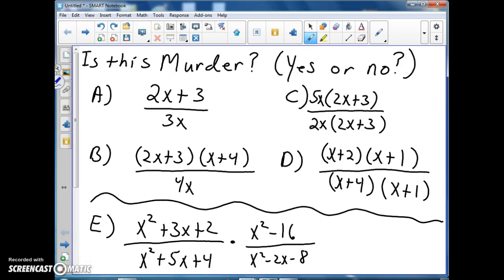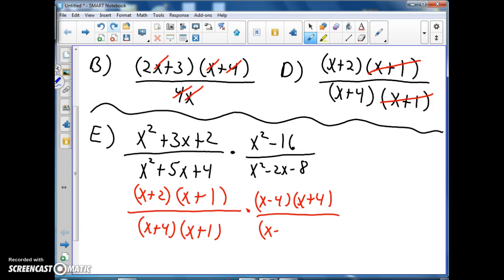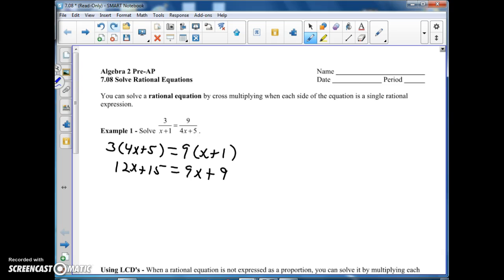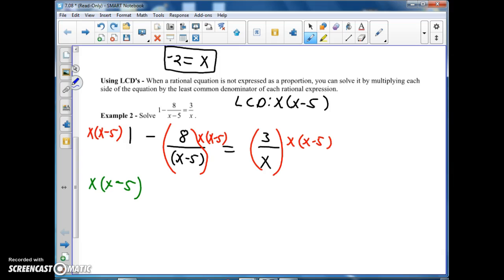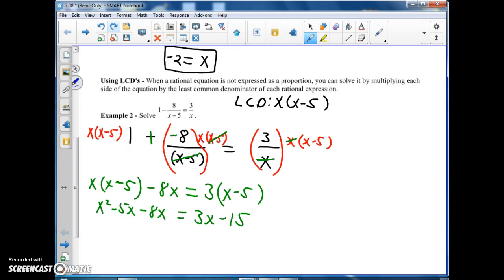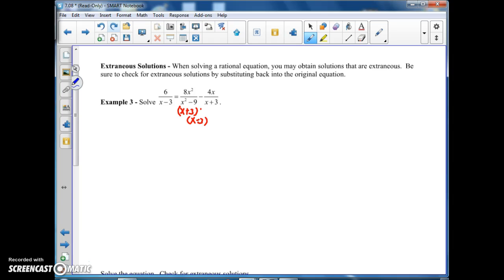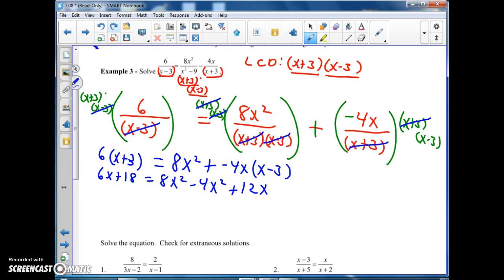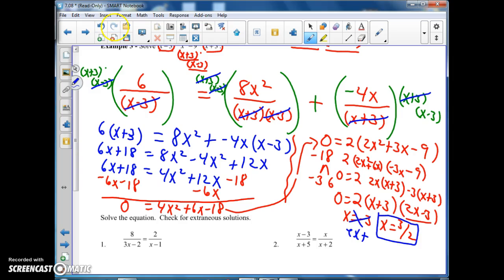7.08 Solve Rational Equations